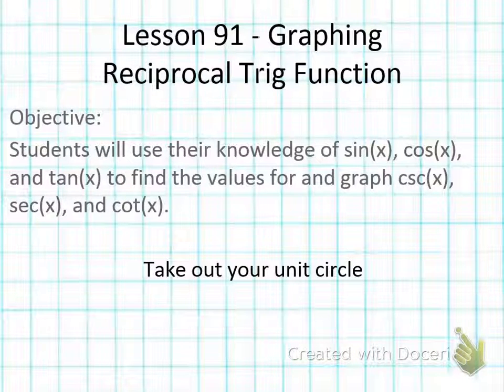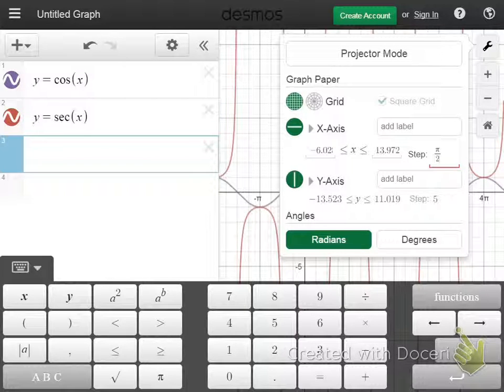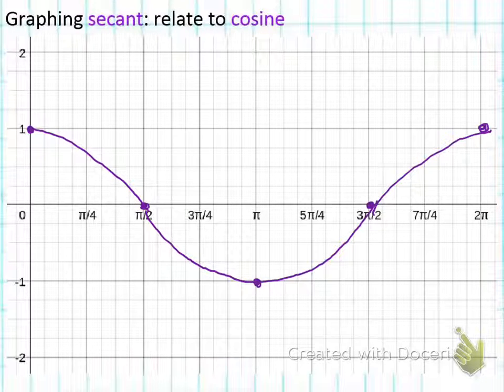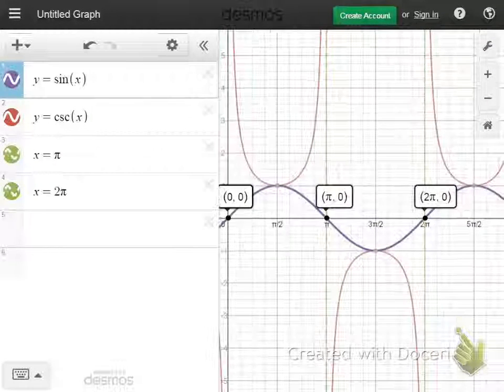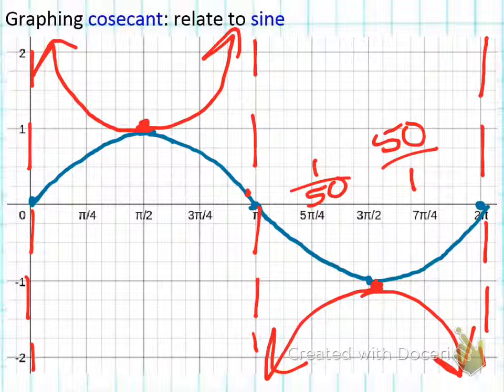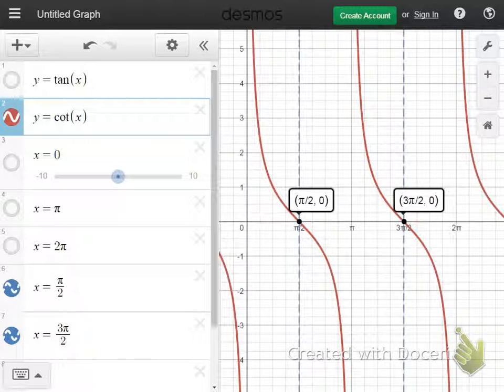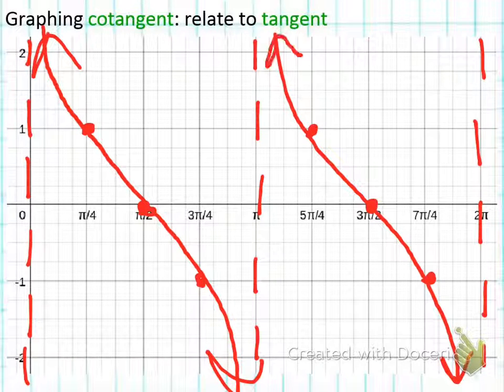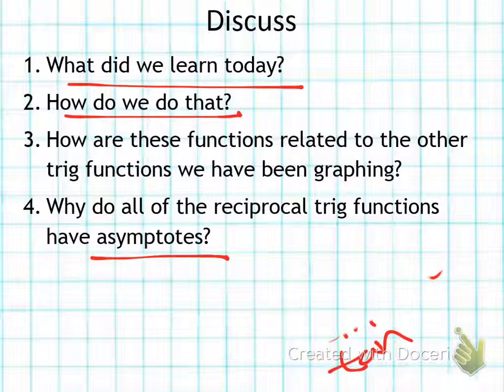Alg. 2 - 051116